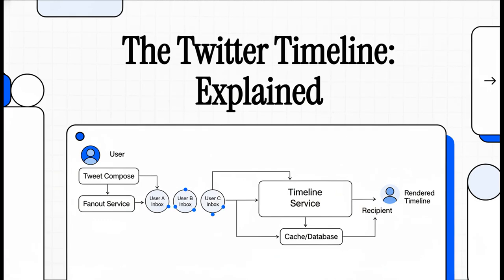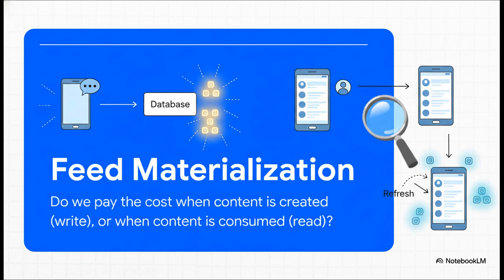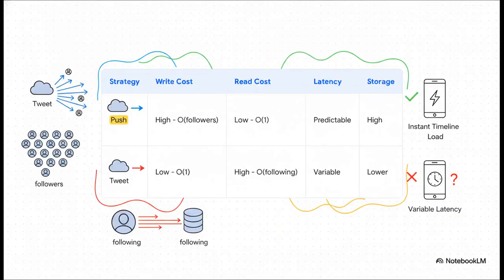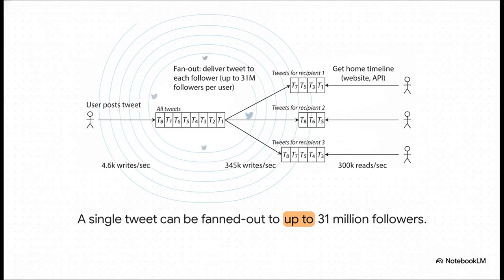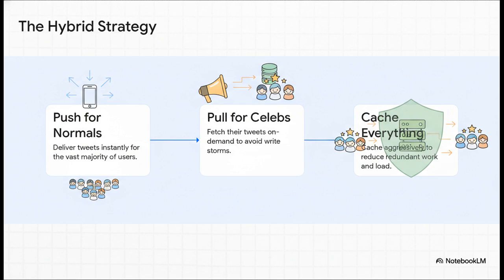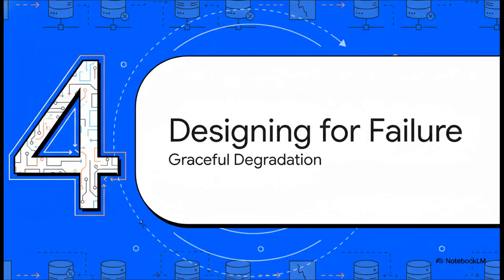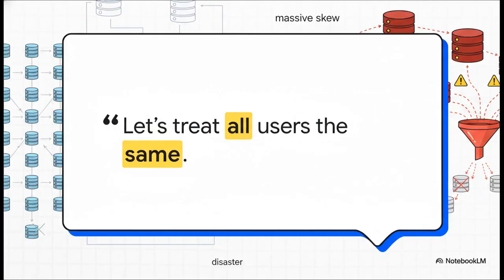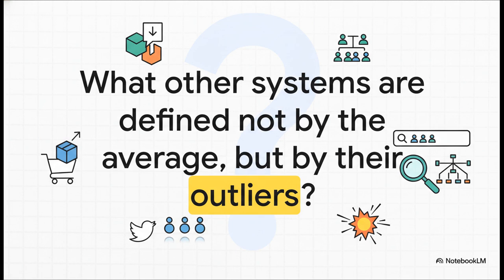The Twitter Timeline Explained